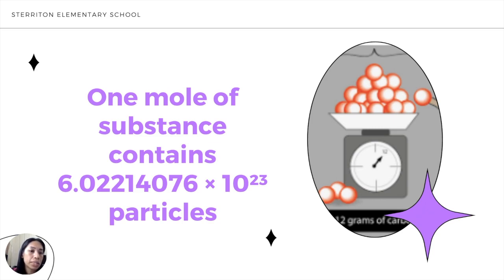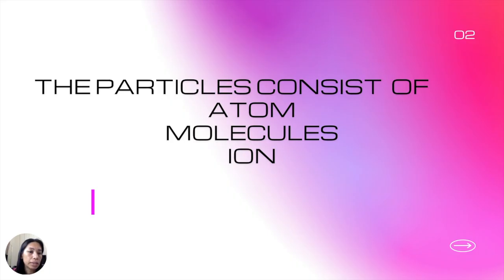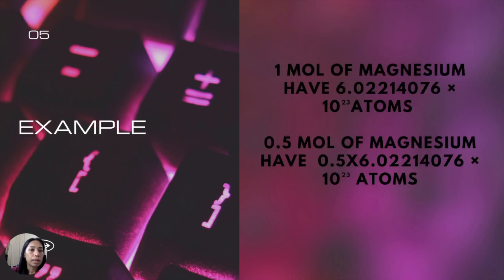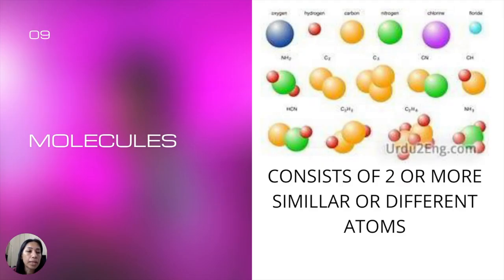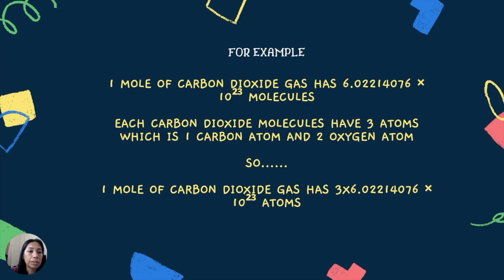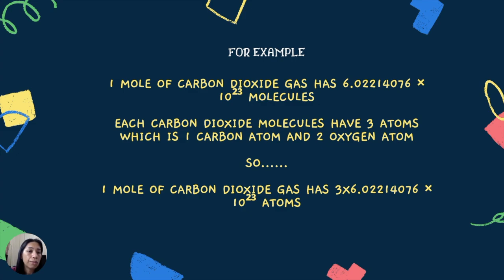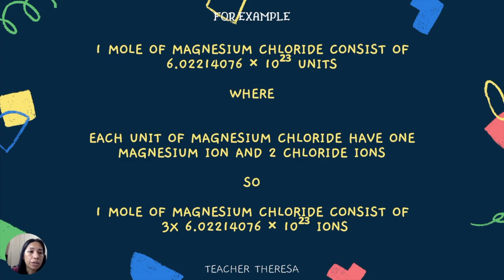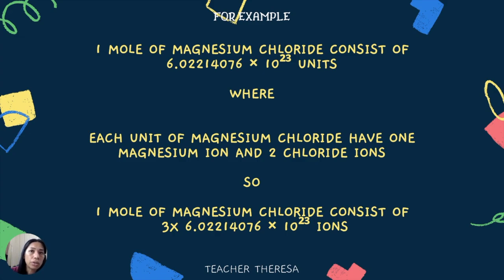CHEMISTRY FORM 4 CHAPTER 3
Understanding mol in chemistry form 4